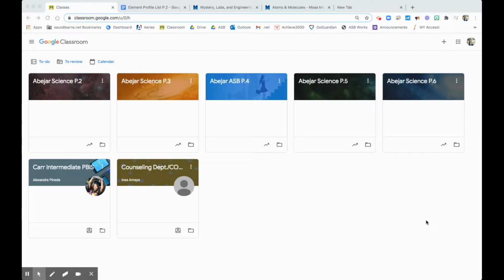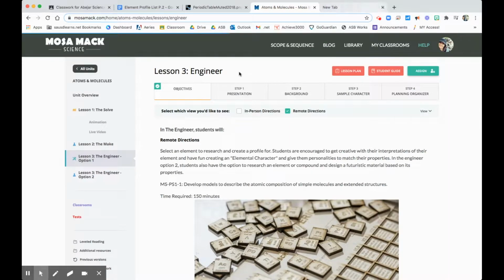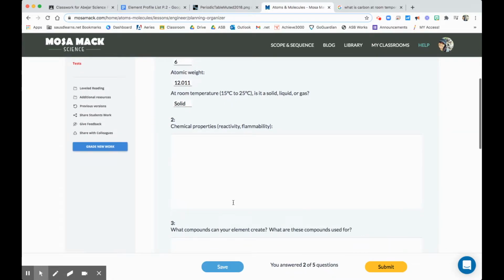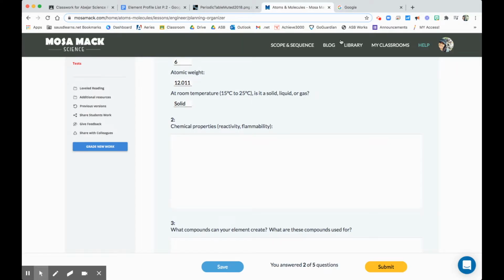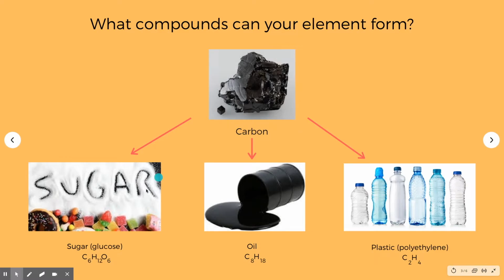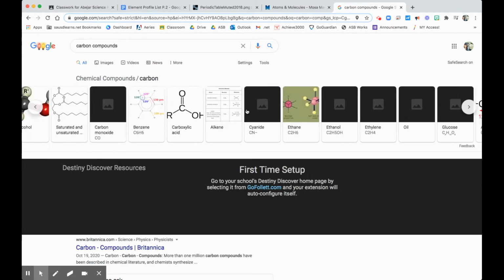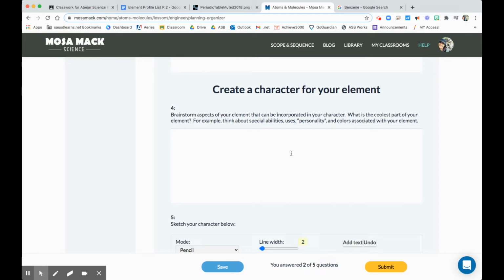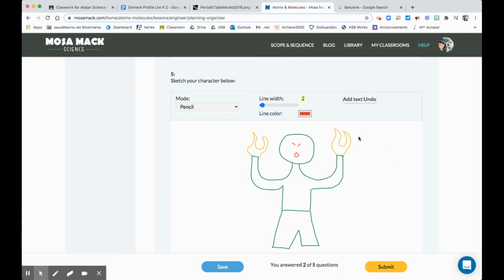Mosa Mack Atoms and Molecules Unit: Engineer Option 1 Step 4